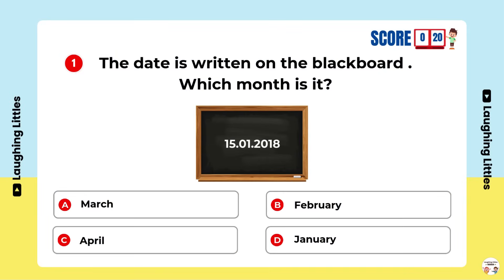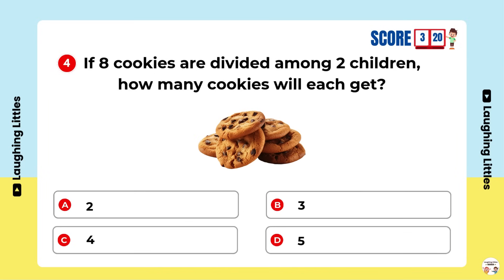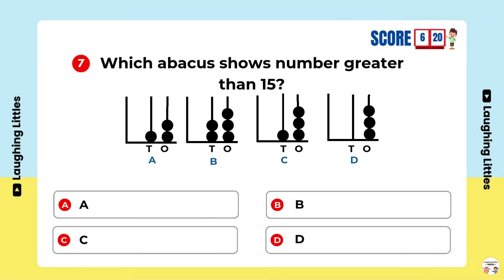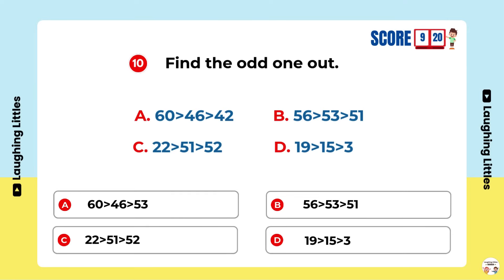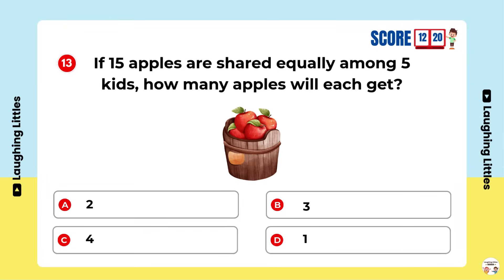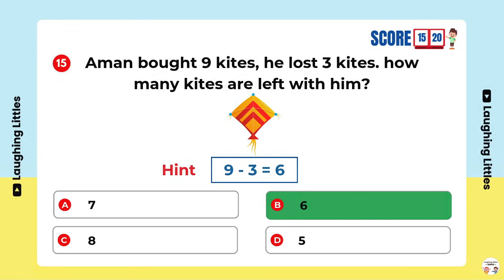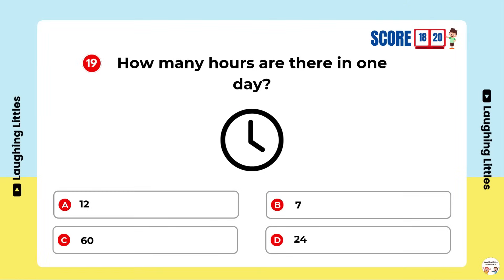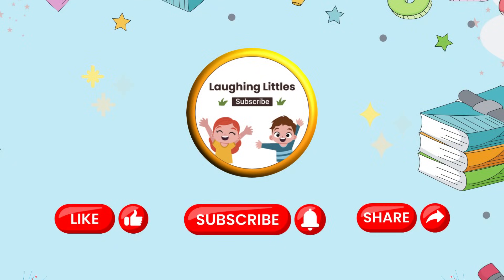Grade 1 Math Quiz Challenge: Are You Ready For The Maths Olympiad?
Get ready for a fun and exciting challenge! 📚✨ Dive into our Grade 1 Math Quiz Challenge and test your skills in preparation for the Maths Olympiad! 🏆 This quiz is packed with brain-boosting questions perfect for young learners eager to explore the world of numbers and shapes. Are you up for the challenge? Let’s see if you have what it takes to ace the Olympiad! 🧠💡